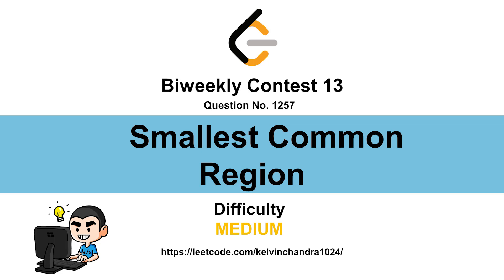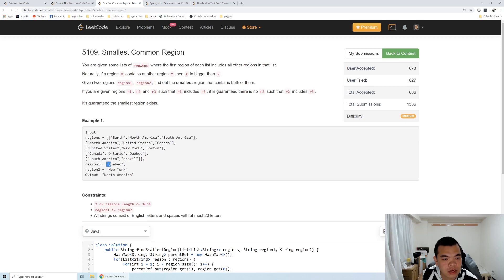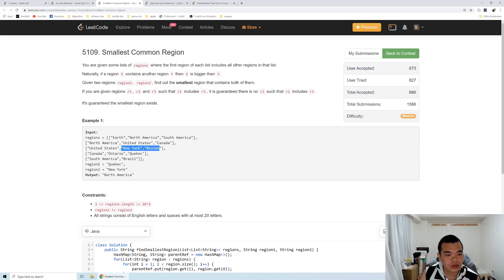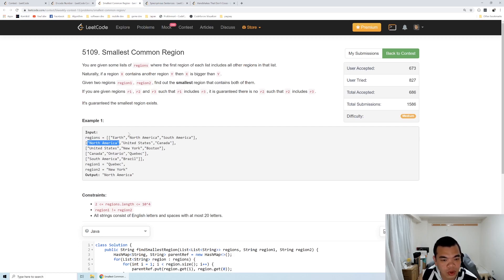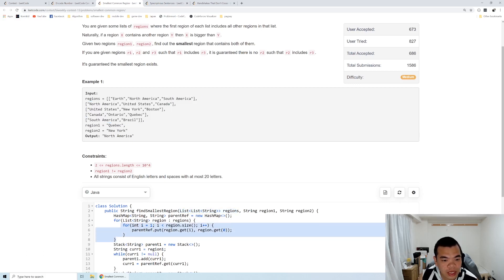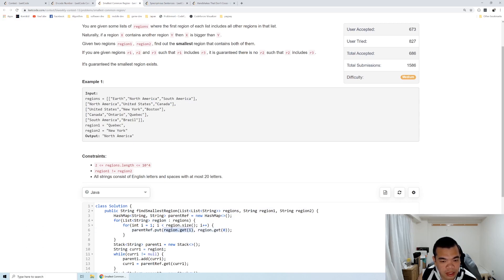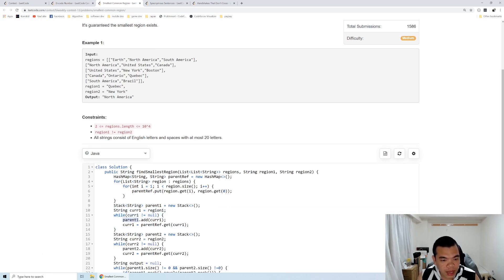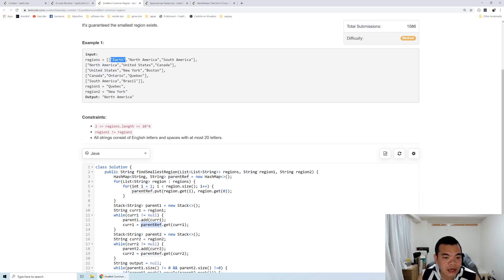1257 Smallest Common Region (Biweekly Contest 13)